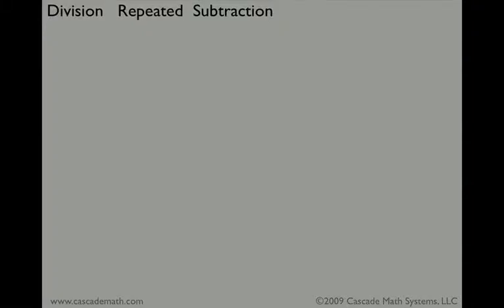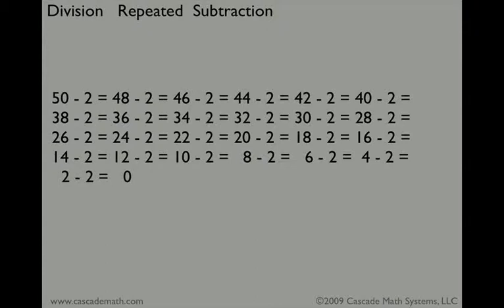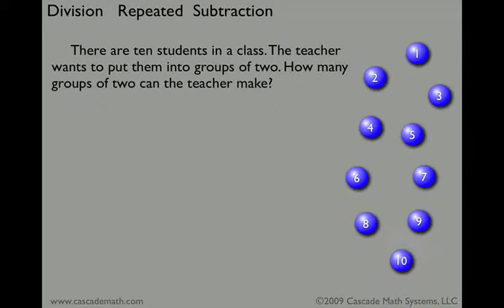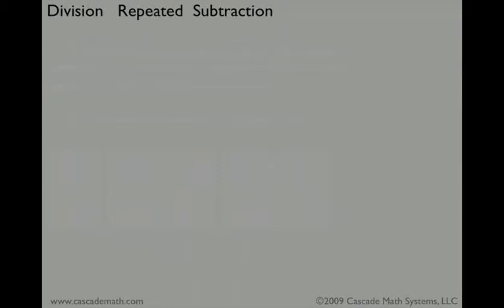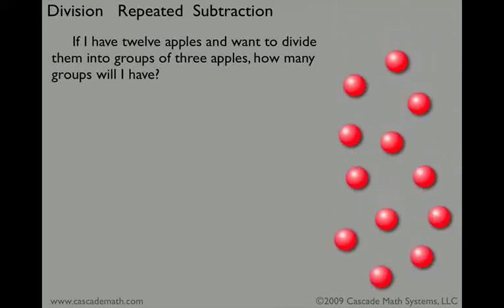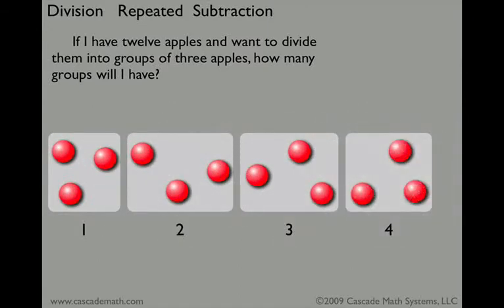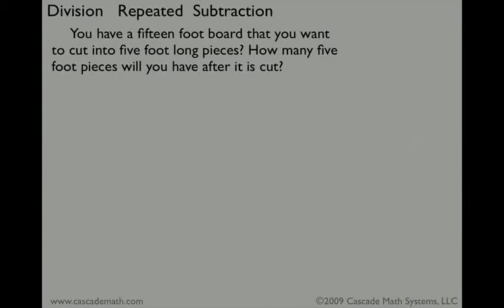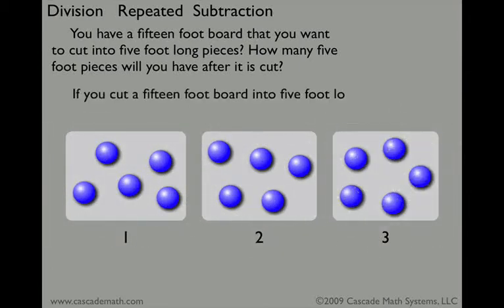WN-DIVRSUB-C Division Repeated Subtraction (Concepts)